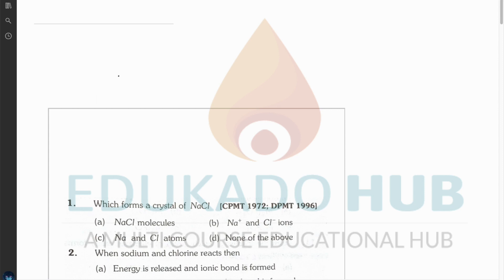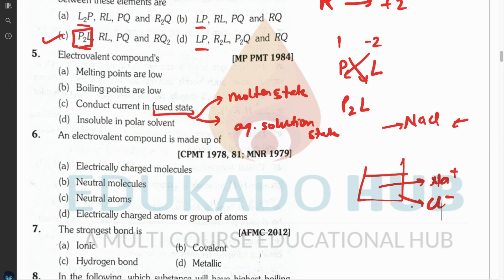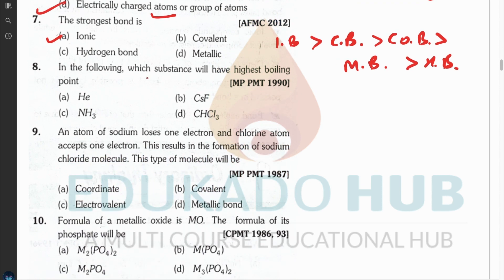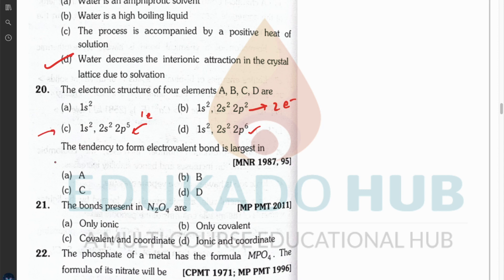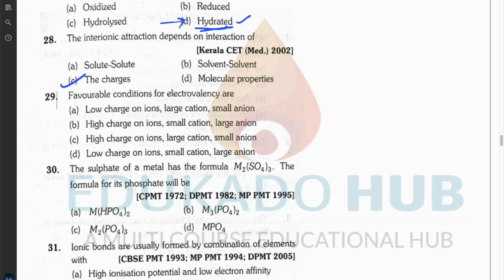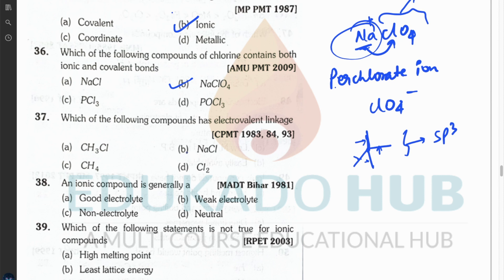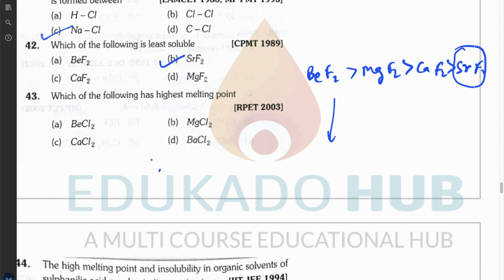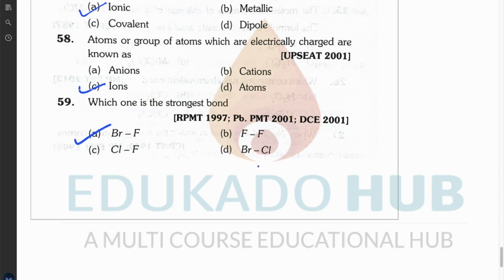1. Electrovalent Bond IIT Mains / NEET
Edukado hub
Faculty from:

IIT Kanpur
IIT Chennai
Dayalbagh Educational Institute - Agra